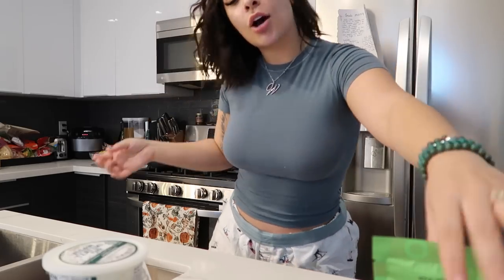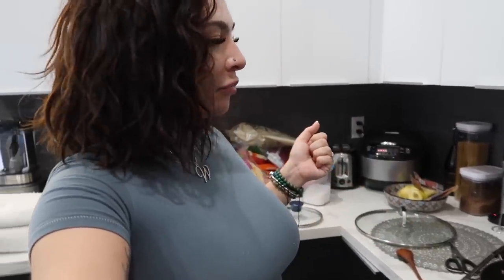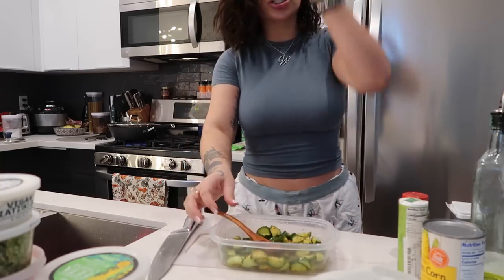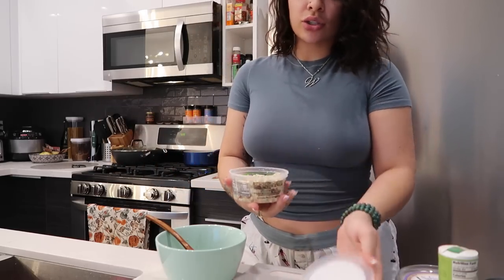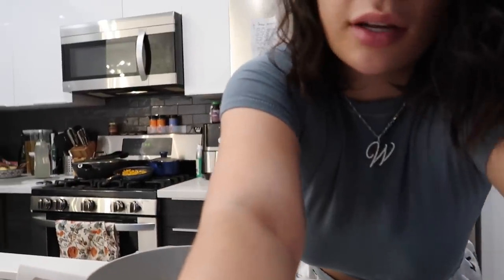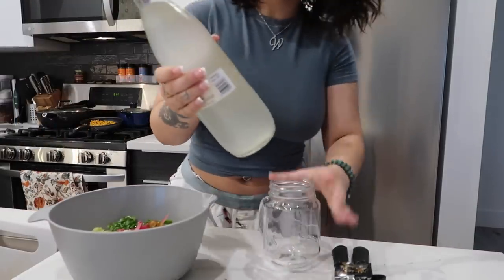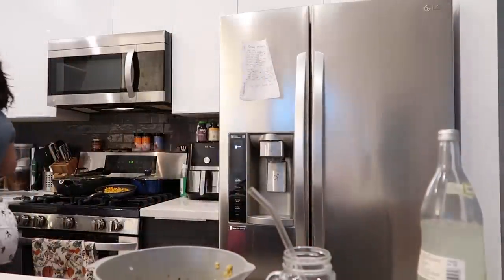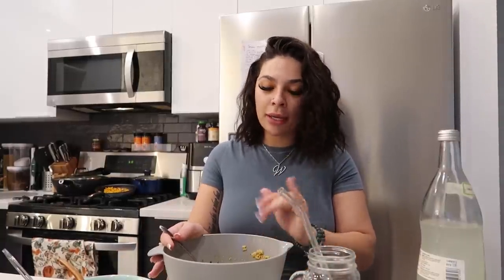CAVA BOWL RECIPE USING TRADER JOES INGREDIENTS *DELICIOUS*